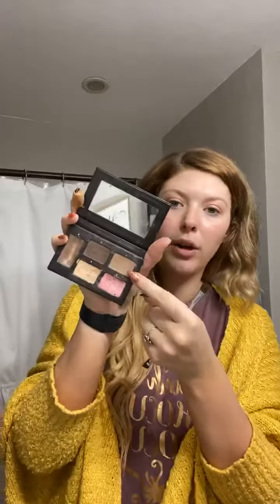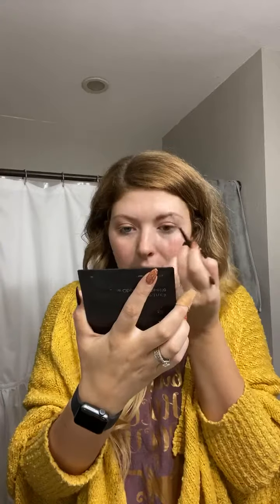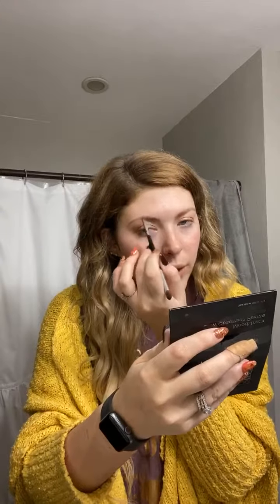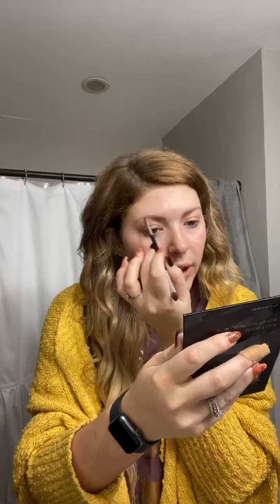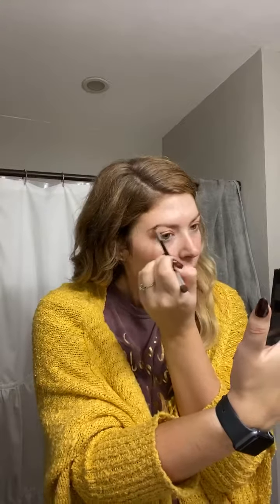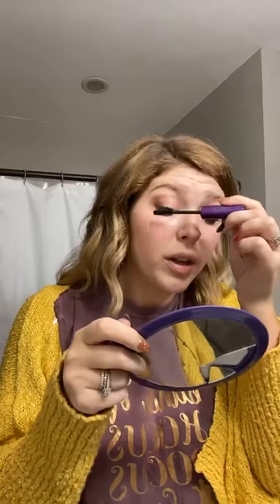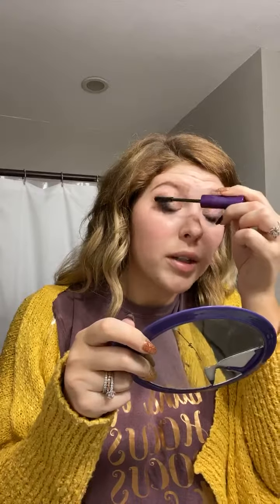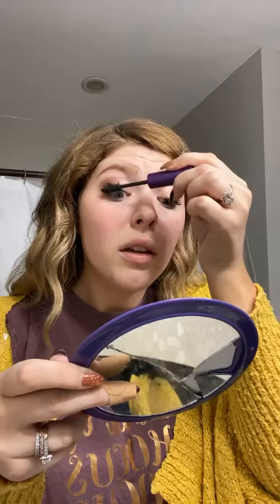Get Ready With Me ☀️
I had my phone stolen in Nashville, so new phone who dis?!